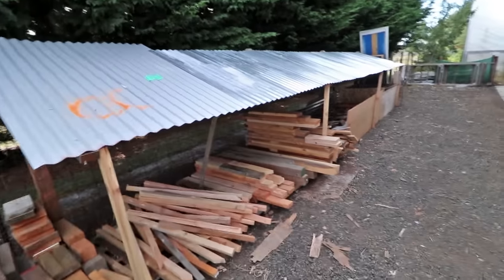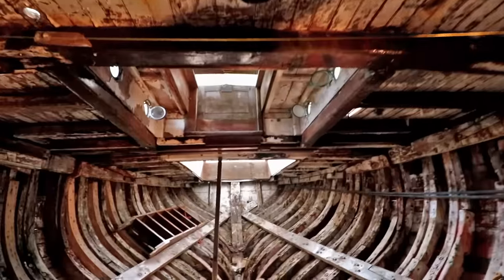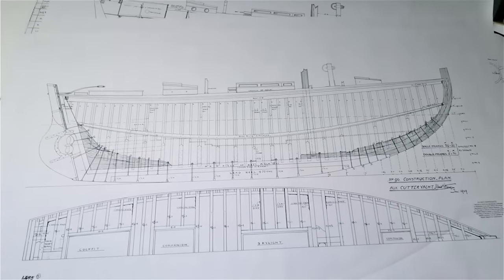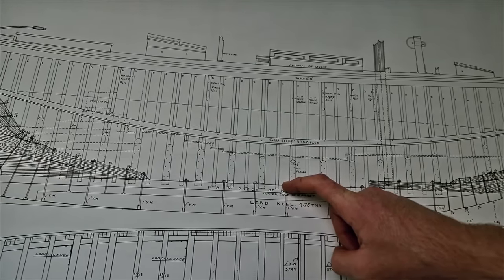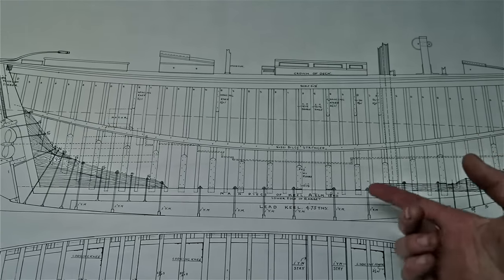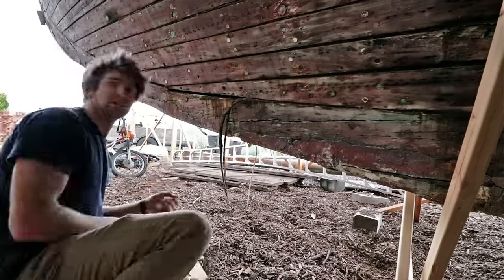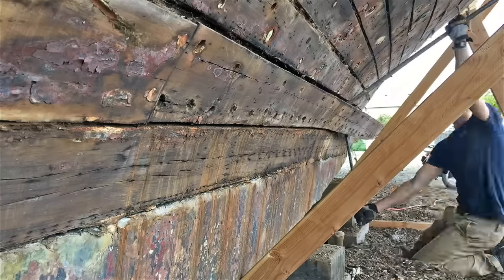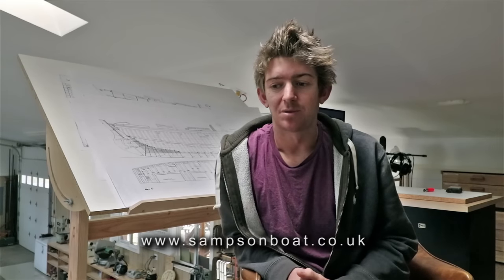The Rebuild Begins - Rebuilding Tally Ho EP6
Sampson Boat Co; Restoring Tally Ho ep6. The Rebuild Begins

In this video I finally start actual work on the 1910 Albert Strange Gaff Cutter Tally Ho. Once I have cleared a bunch of timber out of the boat, I can begin removing the Garboards ( the lowest planks, next to the keel ). But they are stubborn, and don't want to leave the hull of the sailing yacht that they have been fastened to for 107 years.

Music;

Favors - I Keep My Soul Alive with Different Kinds of Germs

Tate Peterson - Ragtime

Revolution Void - Biomythos